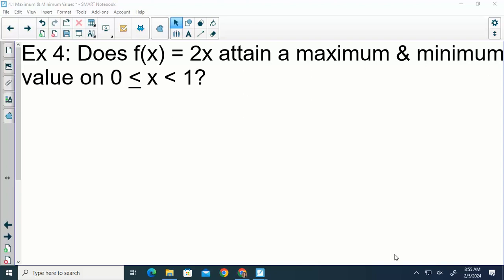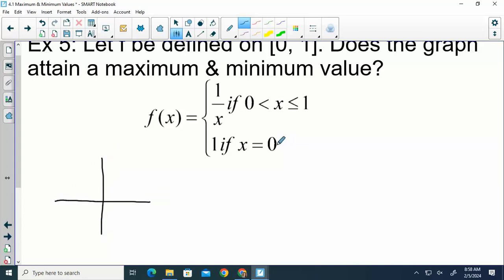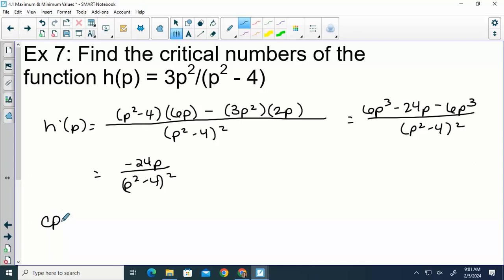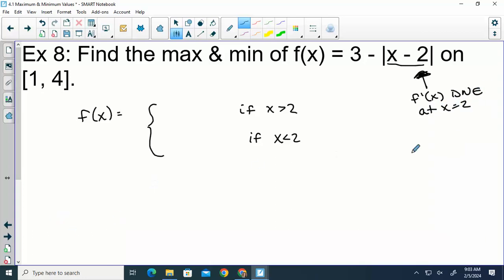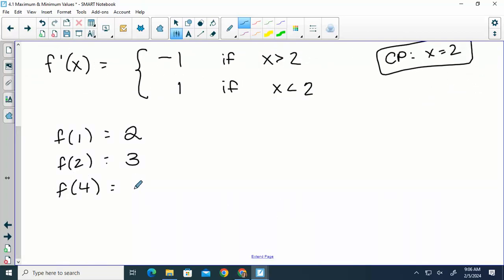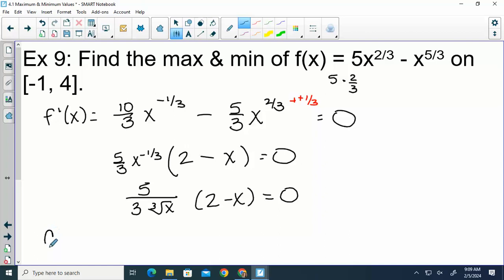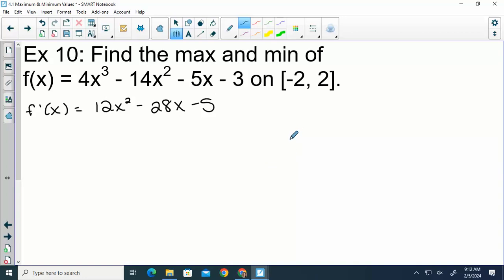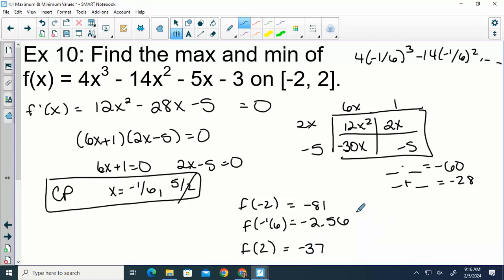Section 4 1 Feb 5